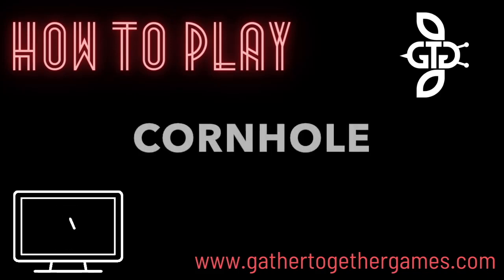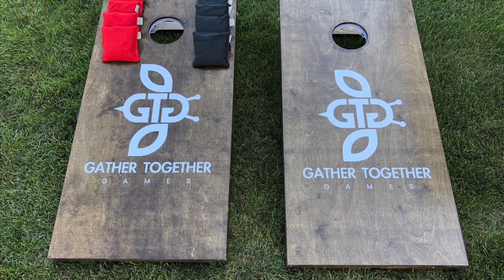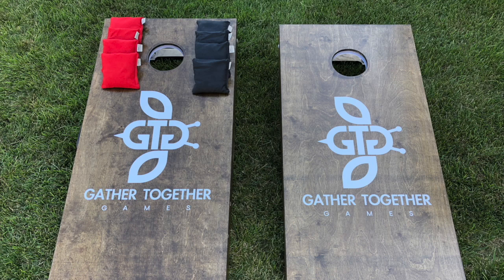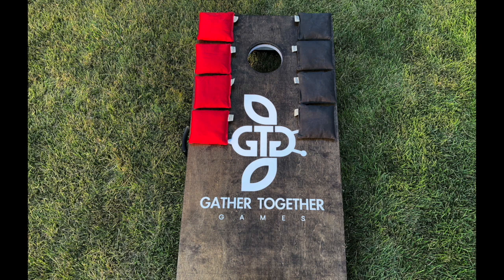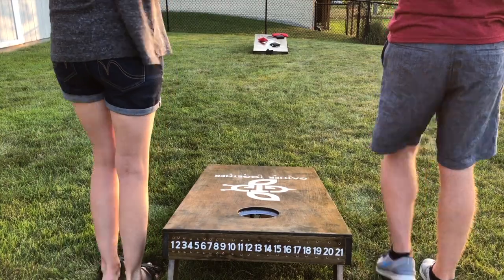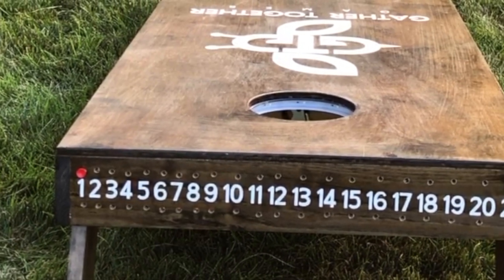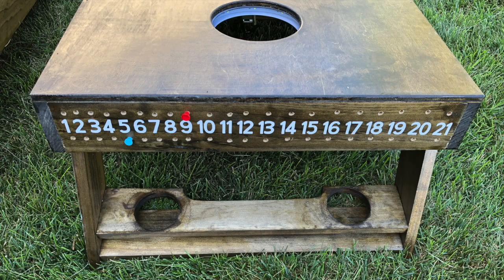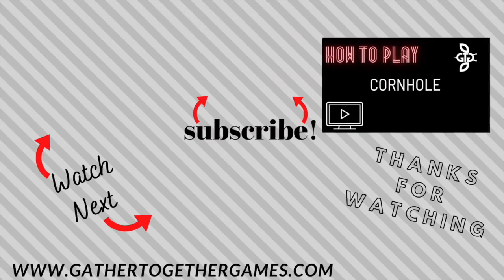How To Play Cornhole (Bags)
This video tutorial will teach you how to play Cornhole (Bags)

This video will start by teaching you the general concepts of Cornhole and is followed by the more detailed features of the game. This tutorial is perfect for beginning players, as well as, experienced players that need a refresher.

After watching, you will know the basics of how to play the yard game Cornhole. All that is left to do is grab some friends and start playing!

This Cornhole tutorial will cover the following topics:
0:00 Intro
0:12 Overview
1:11 Setup
1:31 Objective
1:44 Game Play
2:00 Scoring
2:29 Rules Review

Please leave a comment below if you need any additional information about the yard game Cornhole, if you have any questions about the game, or if any aspect of the game was not clear in the video.